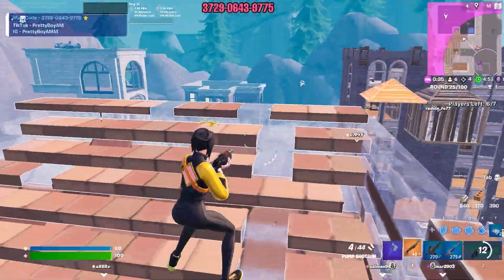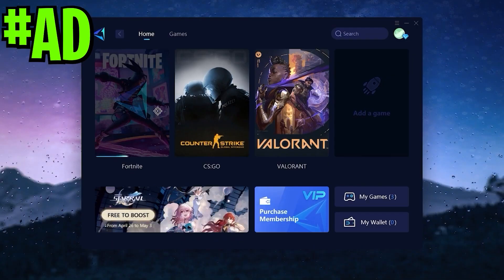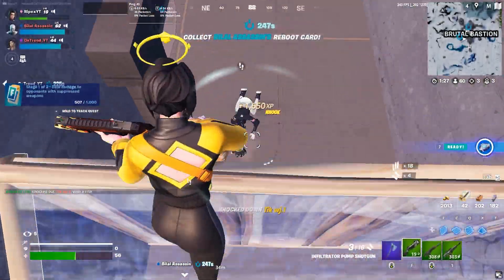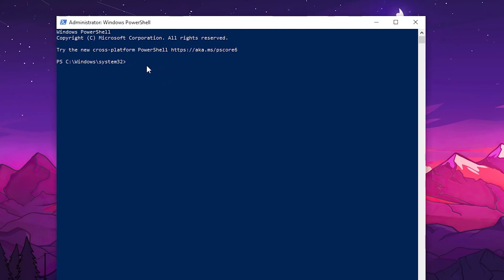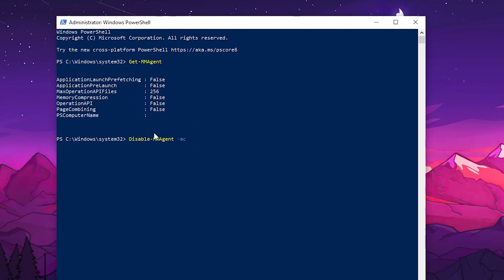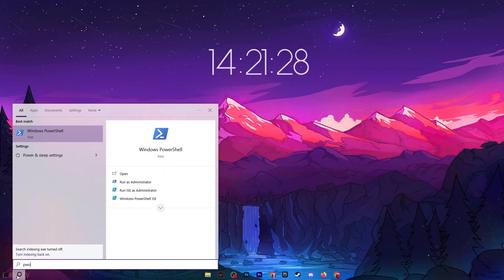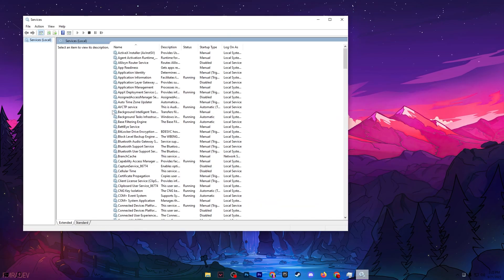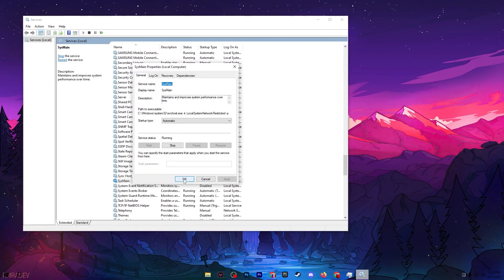🔧DISABLE THESE SETTINGS TO IMPROVE PERFORMANCE! 🔥 FIX LAG & REDUCE INPUT LAG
In this video, you'll learn how to optimize windows for gaming and this video include some important windows settings which you can disable to boost performance for gaming on pc. These settings include disabling memory compression and disabling sysmain service from windows services.

COMMAND USED IN VIDEO:
1- Get-MMAgent
2- Disable-MMAgent -mc
3- Enable-MMAgent -mc

🕑Chapter of this video:
0:00 - DISABLE THESE SETTINGS TO IMPROVE PERFORMANCE
0:20 - LOWER YOUR PING (AD)
0:31 - DISABLE MEMORT COMPRESSION
1:56 - DISABLE SYSMAIN WINDOWS SERVICE